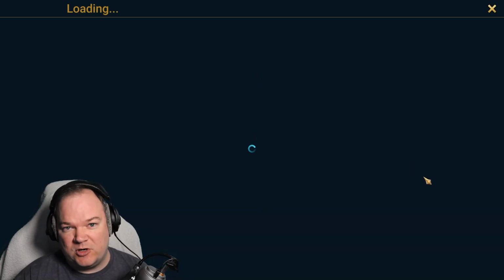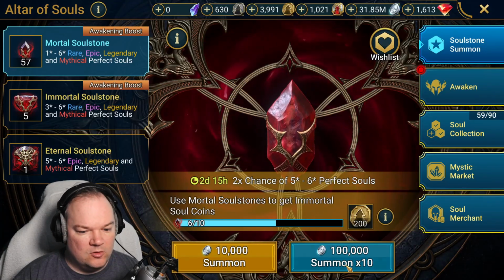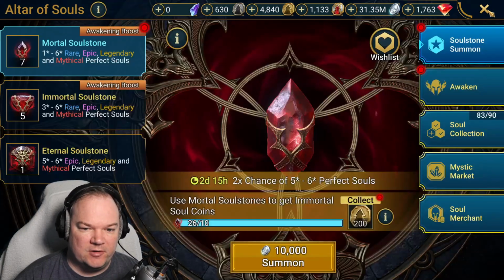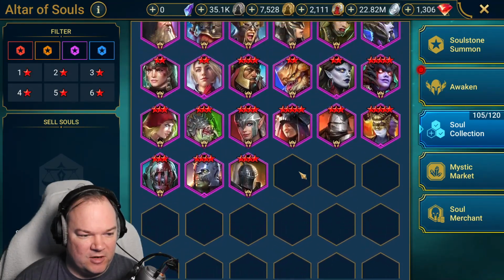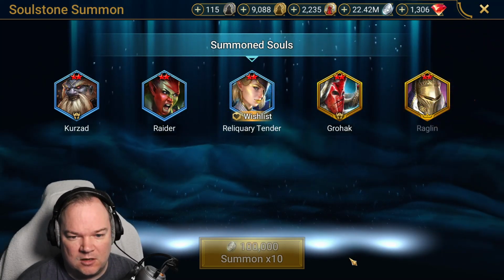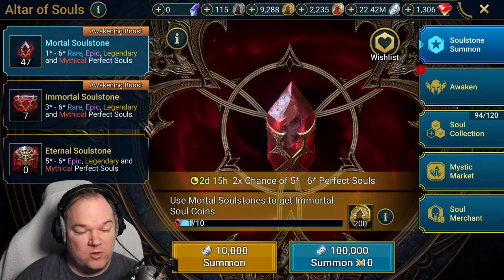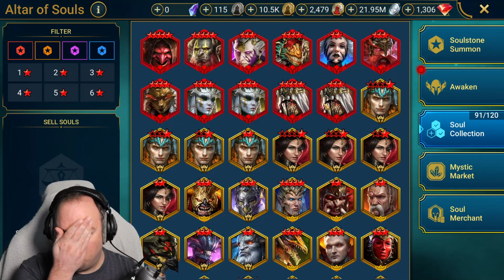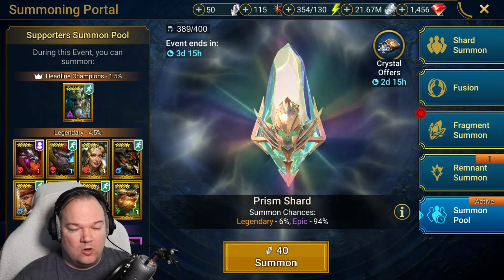My 2x Soulstone Pulls yielded good results!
Raid Shadow Legends | 2x Soulstone Pulls

I really like that they are giving me more chances at Prism shards. I may only pull epics but I like that I'm being given a shot. My pulls also went pretty well and I'm excited for you all to see the results